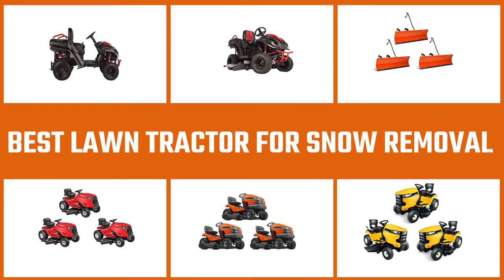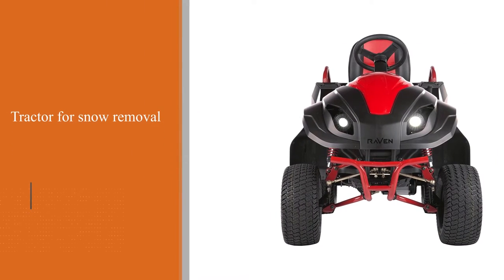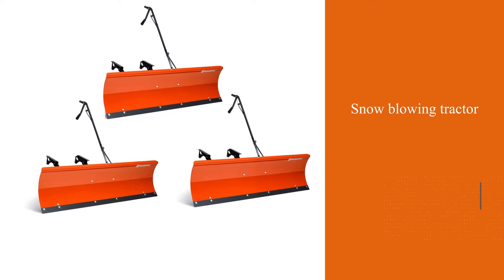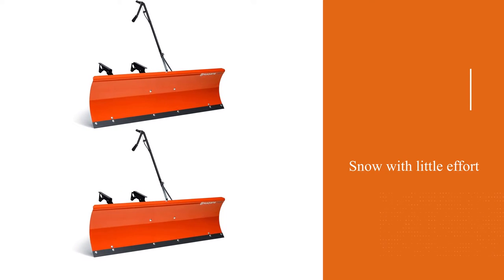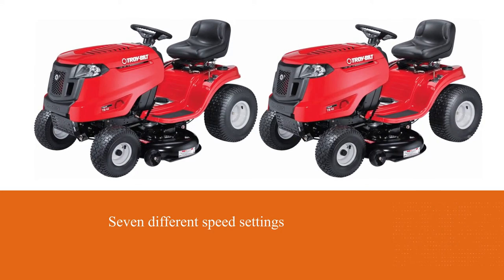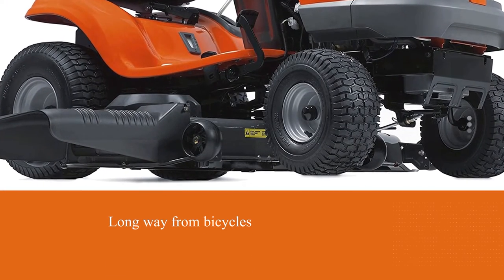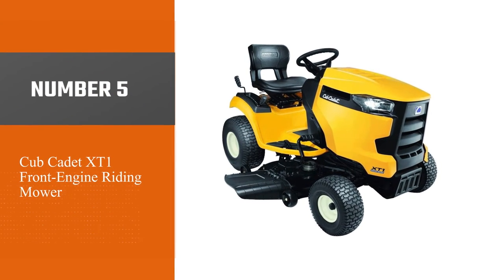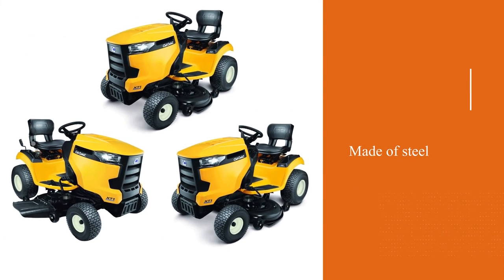5 Best Lawn Tractor for Snow Removal [Review] - Hybrid Riding Lawnmower/Riding Lawn Tractor [2023]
Best lawn tractor for snow removal featured in this Video:
NO. 1. Raven MPV7100 Hybrid Riding Lawnmower
NO. 2. Husqvarna 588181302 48 Inch Tex-Style Lawn Tractor
NO. 3. Troy-Bilt TB42 Discharge Riding Lawn Tractor
NO. 4. Husqvarna YTH24V54 54 Hydrostatic Riding Mower
NO. 5. Cub Cadet XT1 Front-Engine Riding Mower

🕝Timestamps🕝

0:33 - Introduction

0:42 - Raven MPV7100 Hybrid Riding Lawnmower
1:32 - Husqvarna 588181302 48 Inch Tex-Style Lawn Tractor
2:17 - Troy-Bilt TB42 Discharge Riding Lawn Tractor
3:03 - Husqvarna YTH24V54 54 Hydrostatic Riding Mower

3:50 - Cub Cadet XT1 Front-Engine Riding Mower

What Is the Best lawn tractor for snow removal?
A lawnmower is a machine utilizing one or more revolving blades to cut a grass surface to an even height. The height of the cut grass may be fixed by the design of the mower, but generally is adjustable by the operator, typically by a single master lever, or by a lever or nut and bolt on each of the machine's wheels.

What is the best Best lawn tractor for snow removal to buy?
If you are looking for the best lawn tractor for snow removal, then you are in the right place. The Home Genie team tries to collect as much information as possible, read lots of user-based reviews, and rank them based on quality, value for the price, the reputation of the manufacturers, etc. Please let us know if you have something in your mind in the comment section.

Best_lawn_tractor_for_snow_removal, Cub_Cadet_Front-Engine_Riding_Mower, Troy-Bilt_Discharge_Riding_Lawn_Tractor.